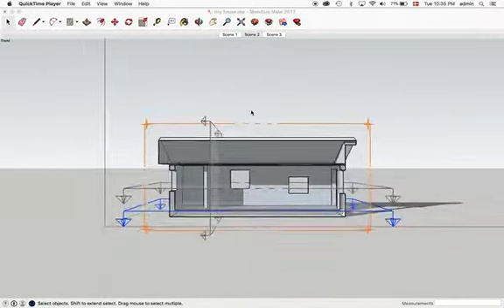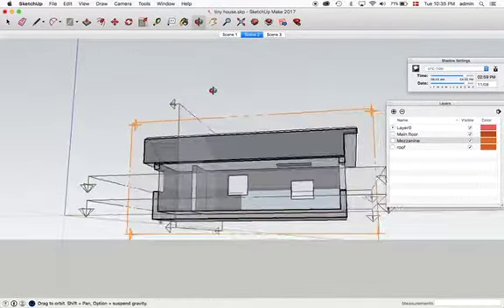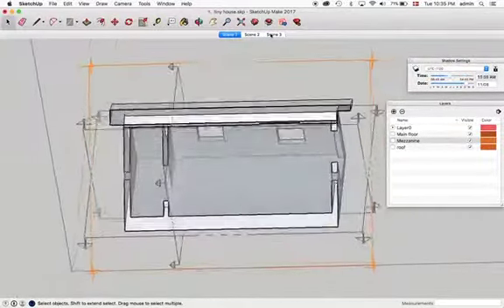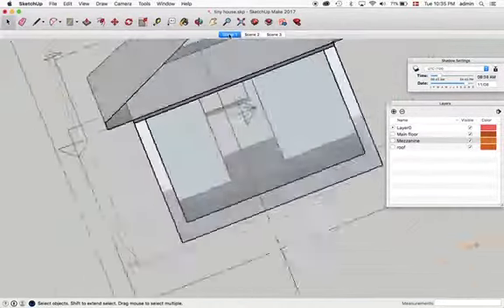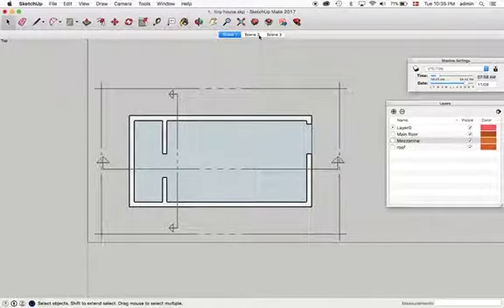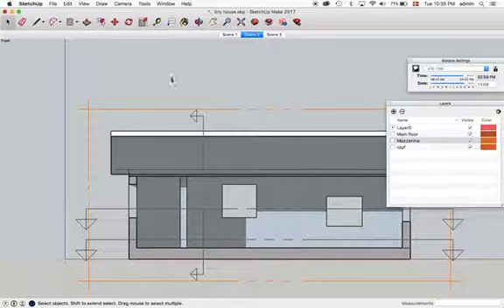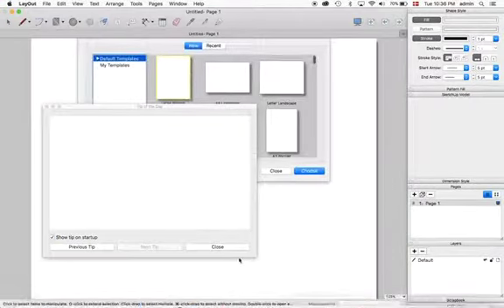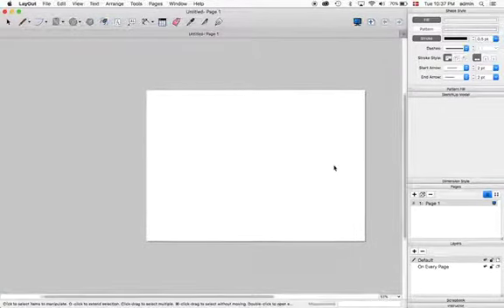5 T Layout